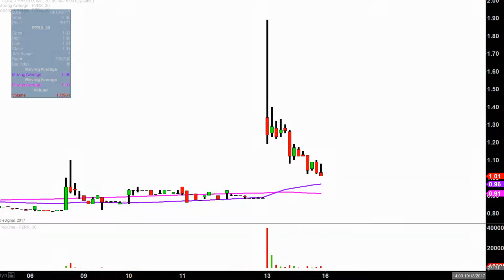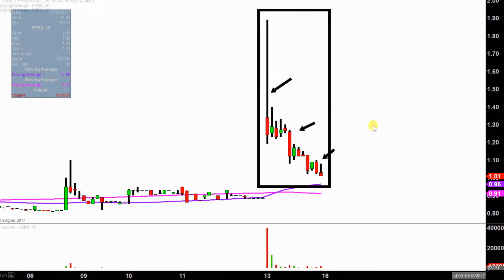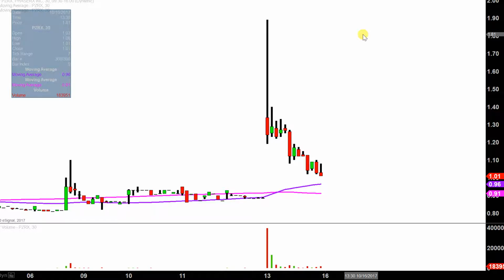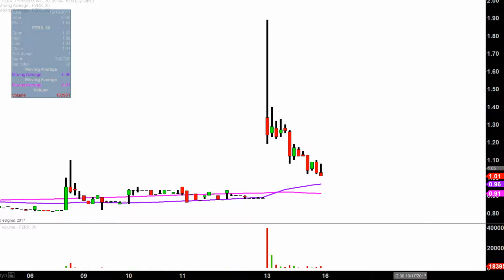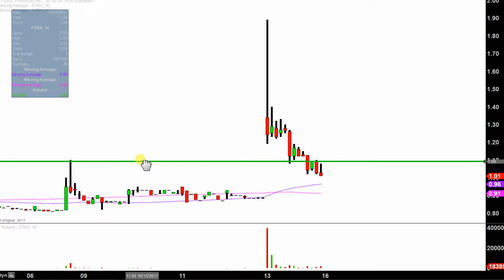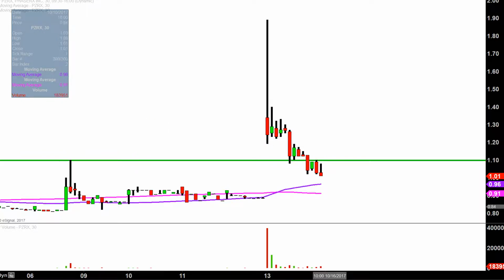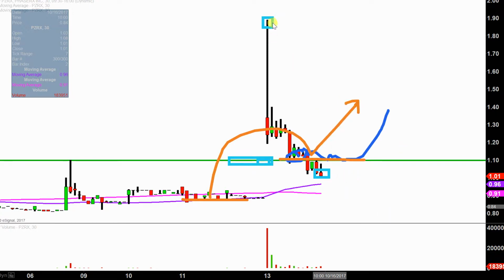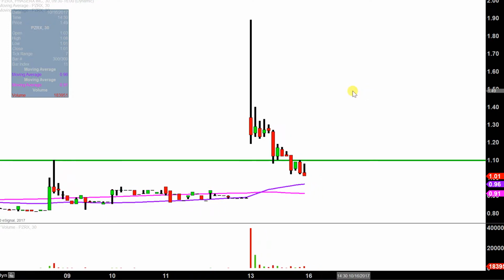PhaseRx Inc - PZRX Stock Chart Technical Analysis for 10-13-17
Learn how to read stock charts and identify technical patterns as ClayTrader does a quick stock chart review on PhaseRx Inc (PZRX).